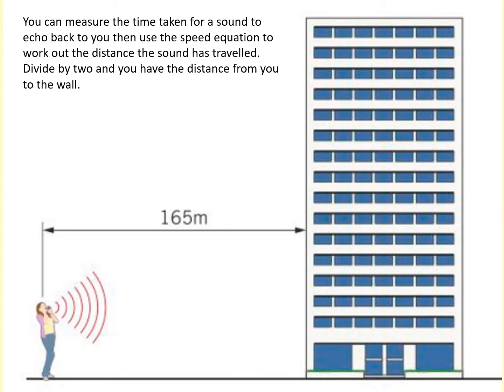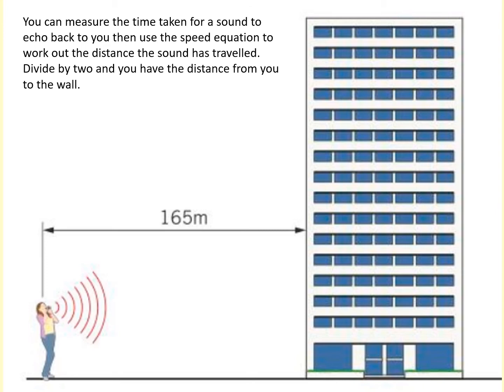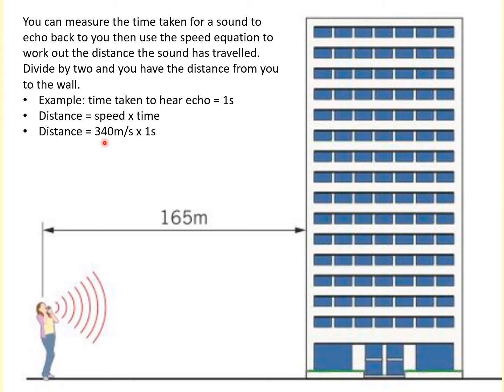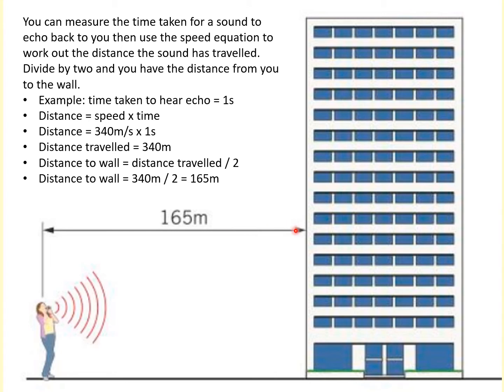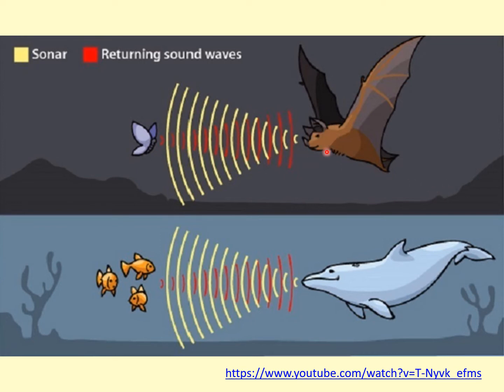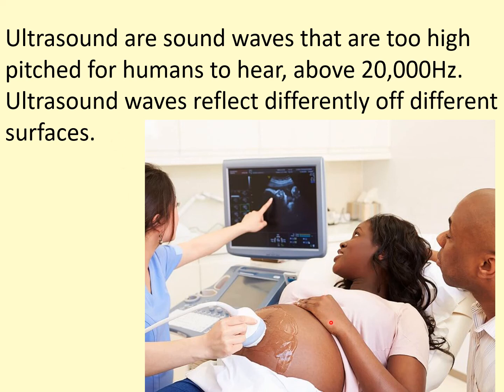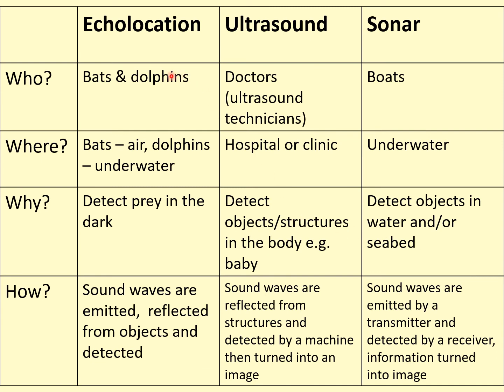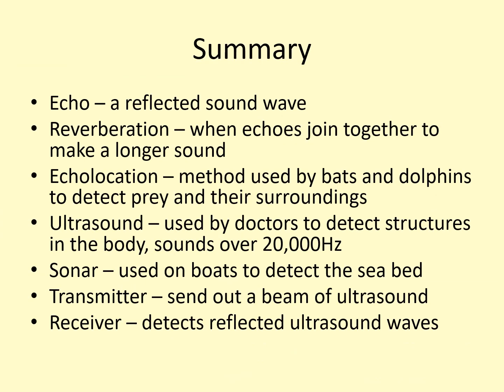P1.2.6 - Echoes and Ultrasound - ANR